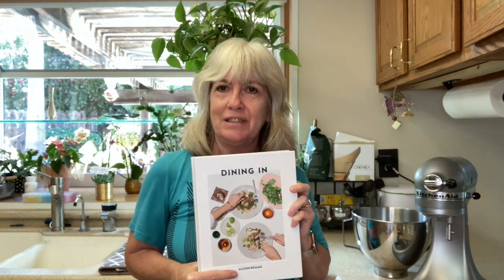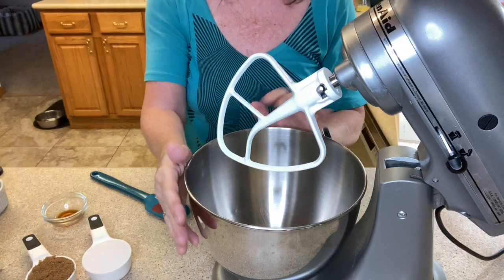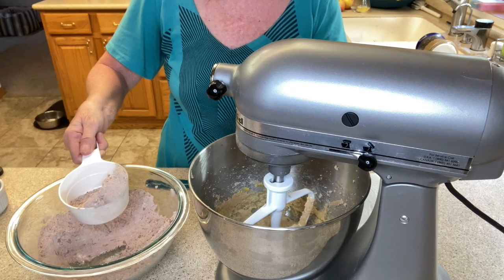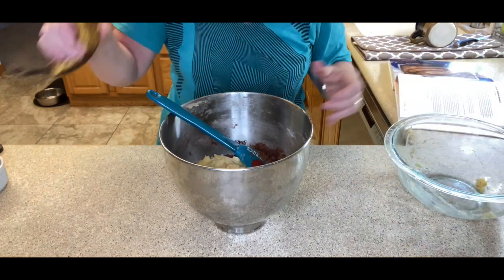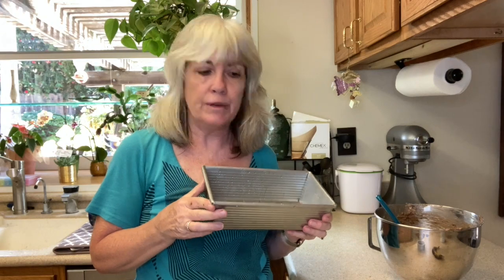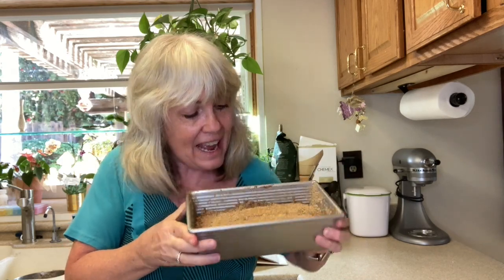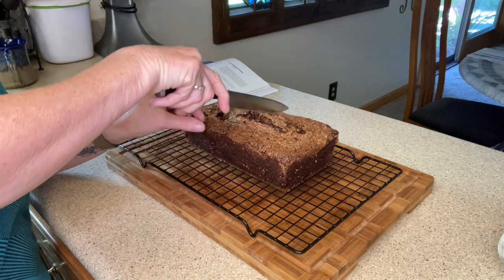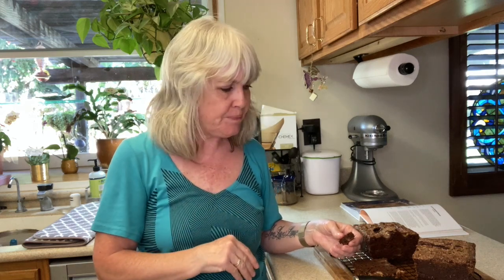Cocoa Banana Bread | Best Banana Bread Ever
Today we are making cocoa banana bread.  This bread is packed with ripe bananas and cocoa powder and topped with tubinado sugar that gives it a beautiful caramelization. When you cut into it, it is super moist and just bursts with flavor.  This is the best banana bread ever.  Enjoy!

Cocoa Banana Bread
INGREDIENTS
Non-stick cooking spray, for the pan
1/2 cup  turbinado sugar (divided)
1 1/2 cups plain flour
1/2 cup unsweetened cocoa powder
1 tsp baking powder
1 tsp kosher salt or sea salt
6 tablespoons unsalted butter, at room temperature
1/3 cup granulated sugar
1/4 cup lightly packed light-brown sugar
1 tsp vanilla extract
1 large egg
5 extremely ripe bananas, 4 coarsely mashed and 1 sliced lengthwise
1/2 cup mascarpone, full-fat sour cream or full-fat yogurt

Preheat the oven to 350 F  Spray a 9x5 loaf pan with non-stick spray. Sugar the inside of the pan with 1/4 cup of the turbinado sugar (or regular sugar if you don’t have turbinado), tapping out any excess.
In a medium bowl, whisk the flour, cocoa powder, baking soda and salt together; set aside.
Using a stand mixer fitted with the paddle attachment, beat the butter, sugar, light-brown sugar and vanilla on high speed until the mixture is super light and fluffy, 3-5 minutes. Using a spatula, scrape down the sides of the bowl and add the egg. Beat until well combined and the mixture returns to that previously light, fluffy state, about 2 minutes. With the mixer on low, slowly add dry ingredients and beat just to blend. Using a spatula, fold in the mashed bananas, followed by the mascarpone, mixing just to blend.
Spoon the batter into the prepared loaf pan, smoothing the top. Place the banana halves, cut-side up, on top of the batter. Sprinkle with the remaining 1/4 cup turbinado sugar and bake until the sides start to pull away and the cake is baked through in the centre (it’s a very dense, moist cake, but it should still spring back slightly when pressed in the center), 90-100 minutes.  Let cool completely before slicing.